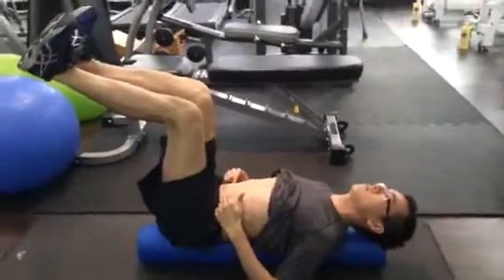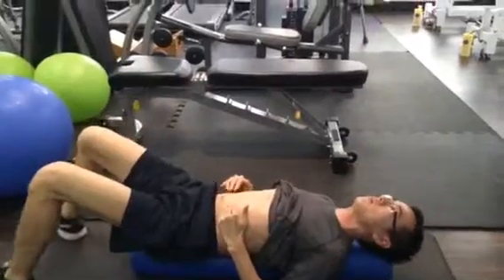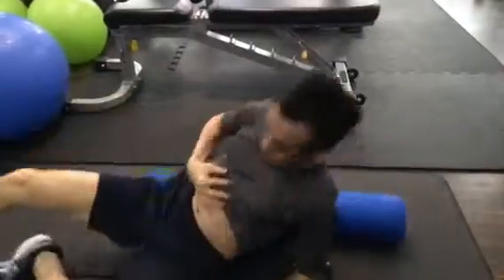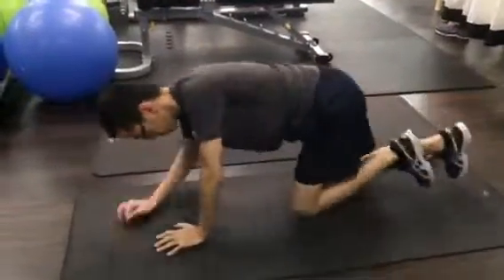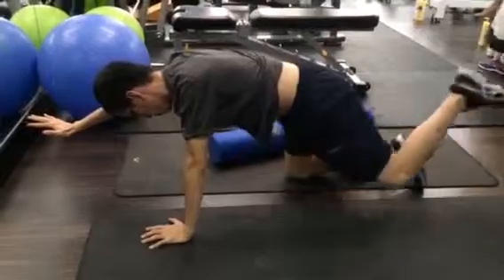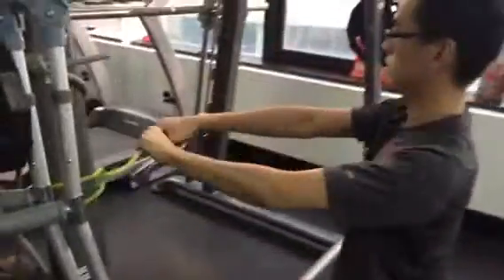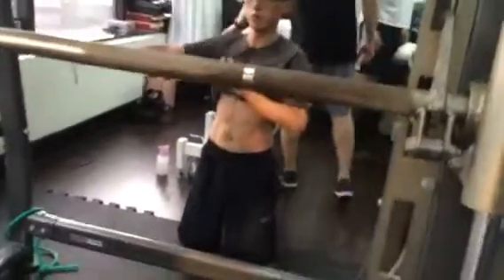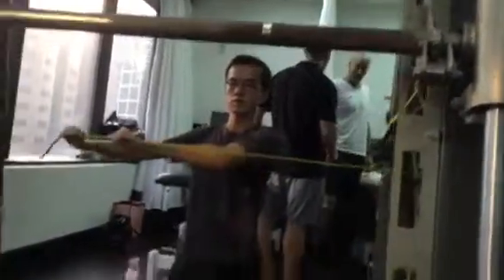Simon Raftery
Ritu